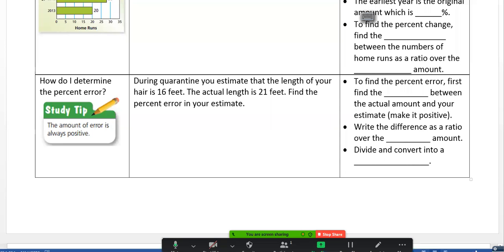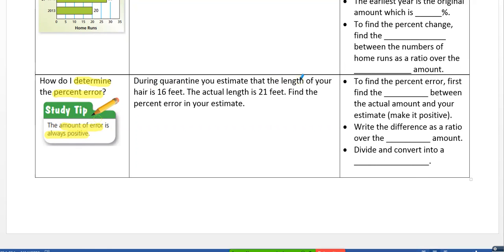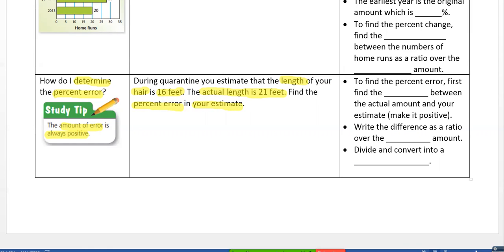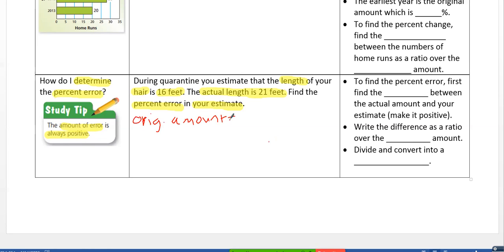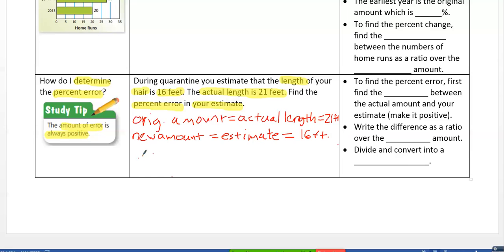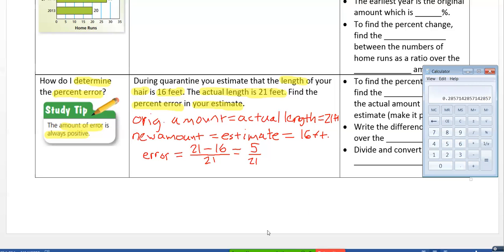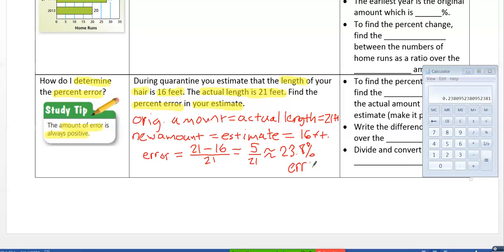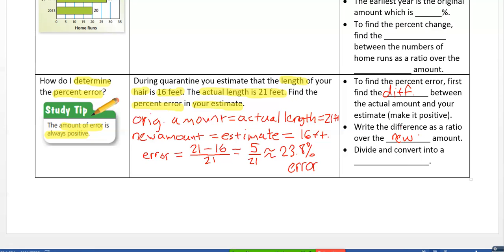Math 6 Acc. - 15.5 Percent Increase and Percent Decrease Part 2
You can find the notes for 15.5 Percent Increase and Percent Decrease